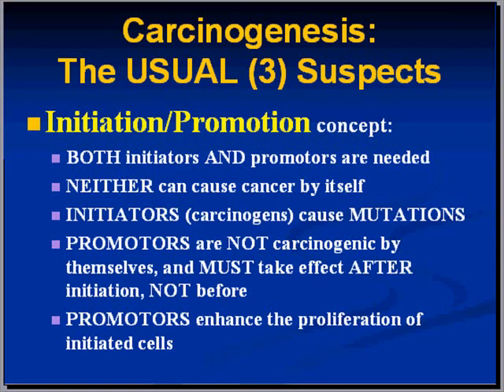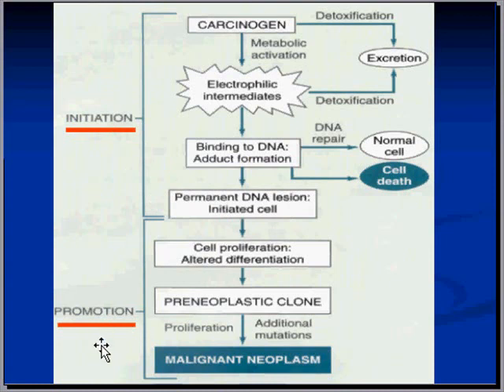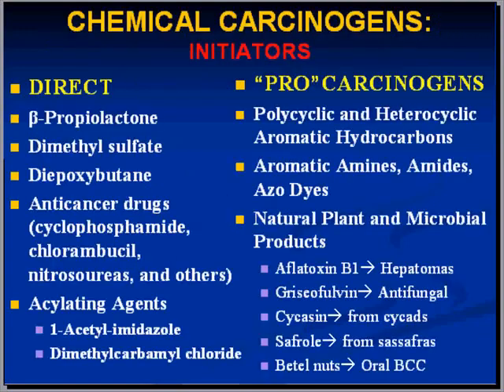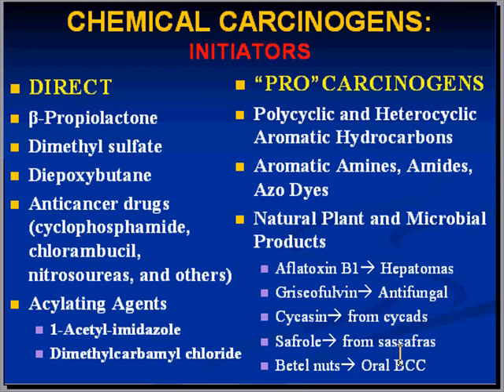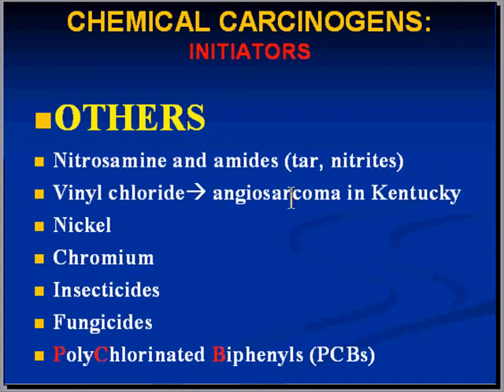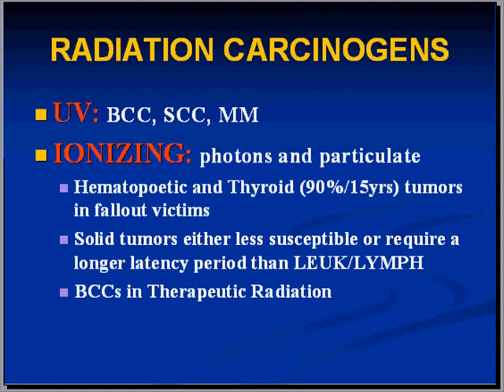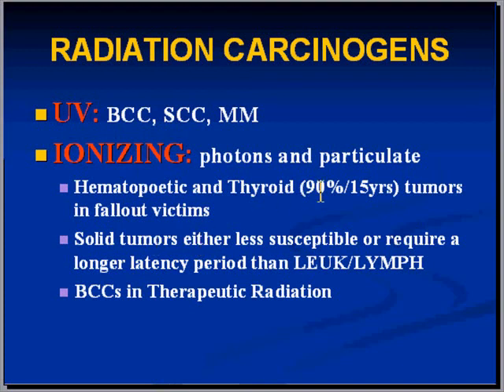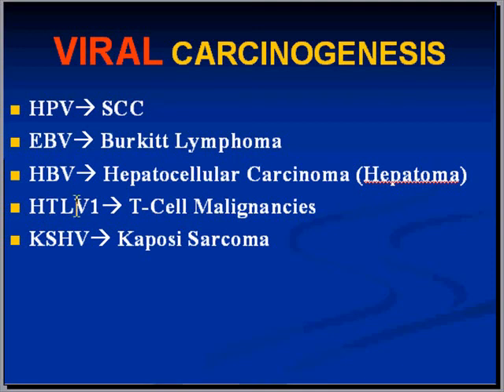Carcinoma usual suspects